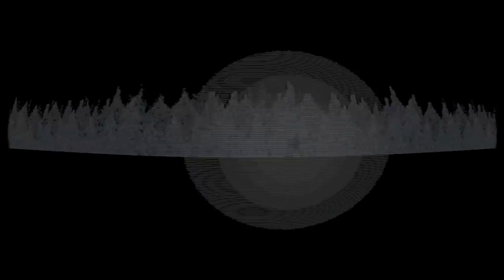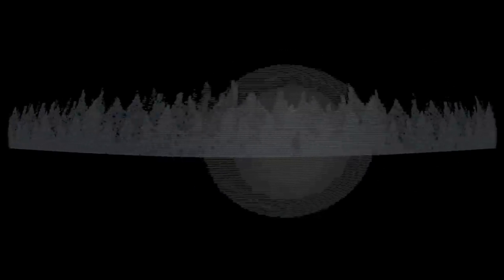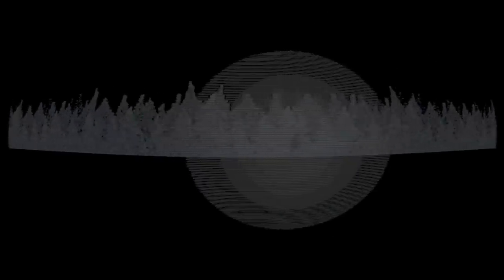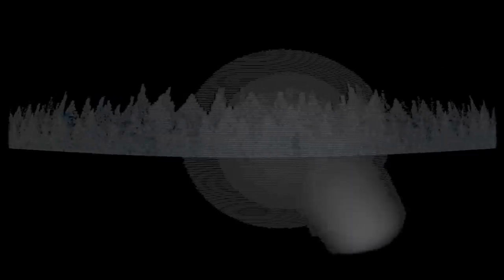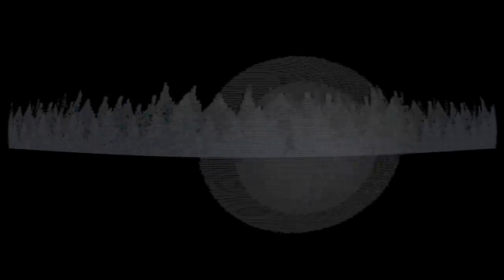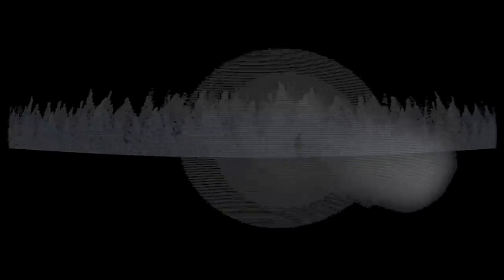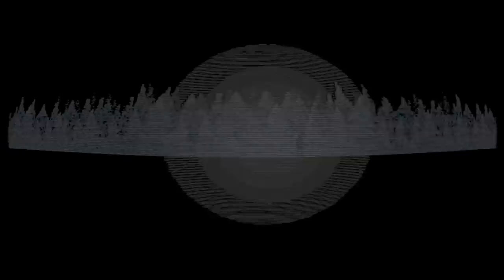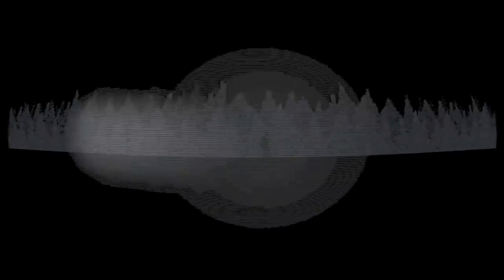Siren Head 2D | THE RETURN OF THE HONKER (All Endings)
Does Chad deserve to be found? He who messes with the Sirenhead has thrown away their right for life...

Short indie horror based on Trevor Henderson's creature.
 You play as one of the tourists tripping along Arizona along with your friends. In the middle of the night, your friend named Chad left his tent and went deep into the forest, without telling where he was going. Try to find him, but remember that this Arizona forest is shrouded in myths, some of which may turn out to be true.
This might actually be the prequel to Siren Head the game.

iwanPlays - I make videos about modding, and indie games.